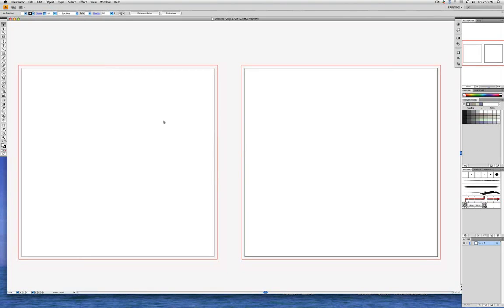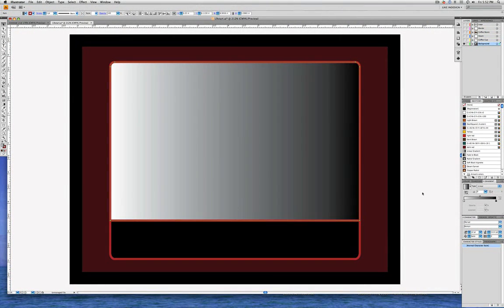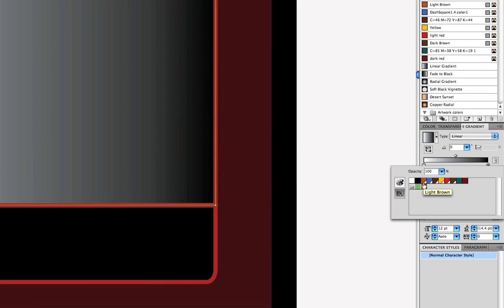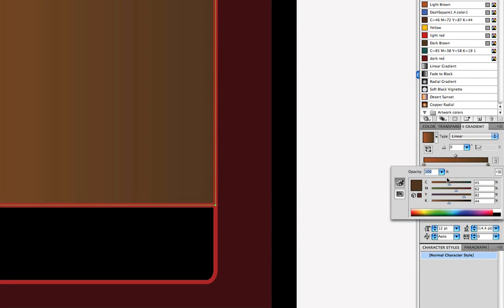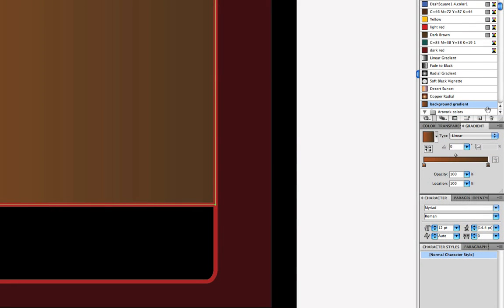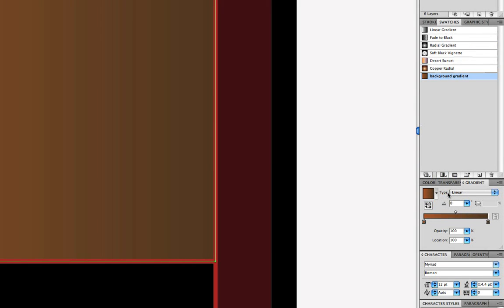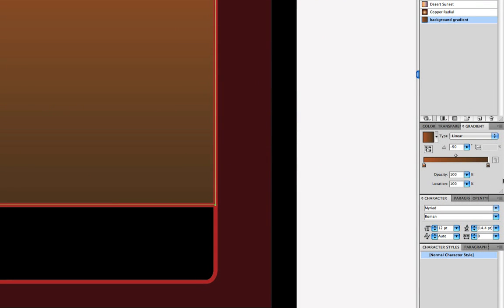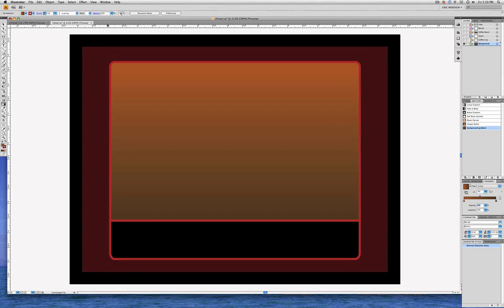Cornish AI gradient fill, color stops, gradient types, saving gradient swatches, Gradient tool